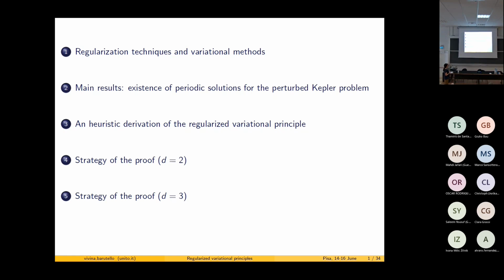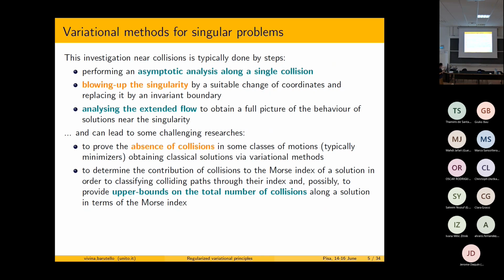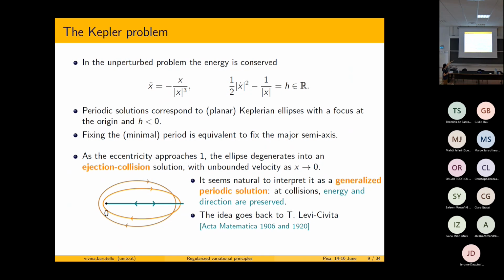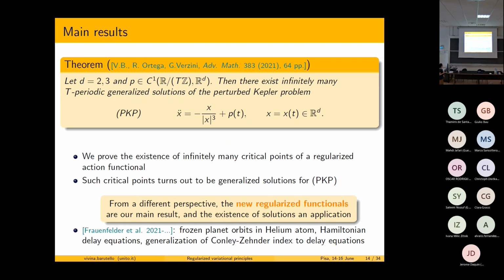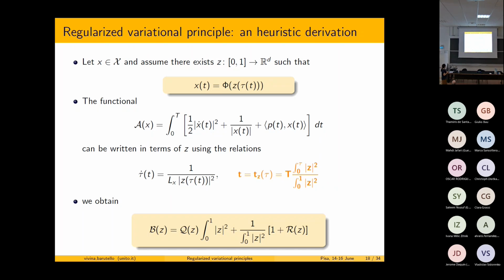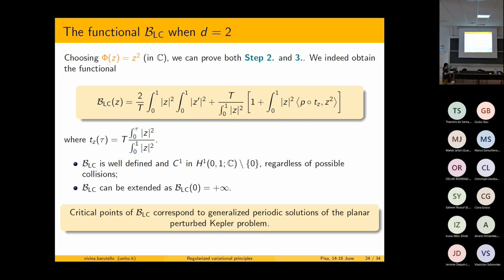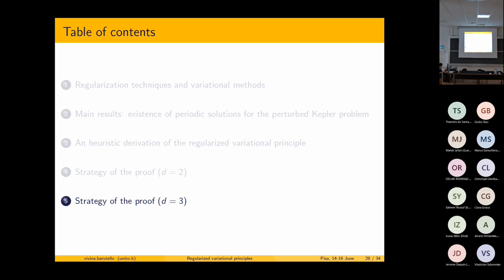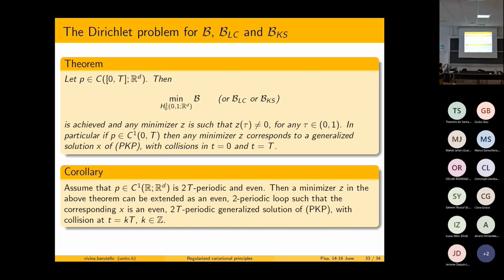Vivina Barutello: "Regularized variational principles for the perturbed Kepler problem"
Talk by Vivina Barutello

Full title: Regularized variational principles for the perturbed Kepler problem"

Workshop "Theory, models and simulations in Celestial Mechanics", Pisa, 14-16 June 2022